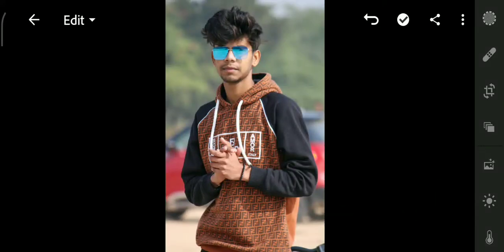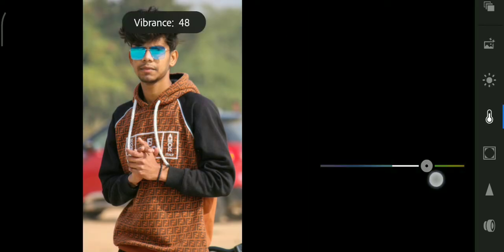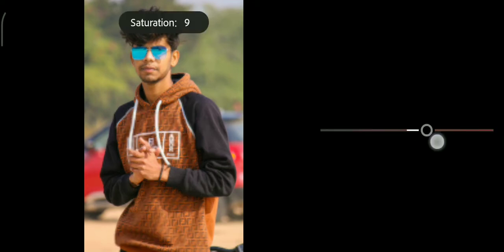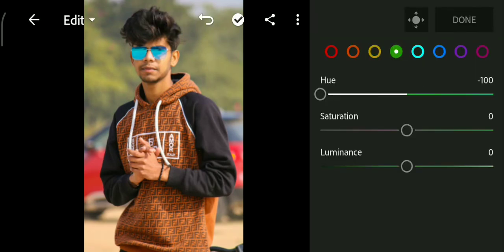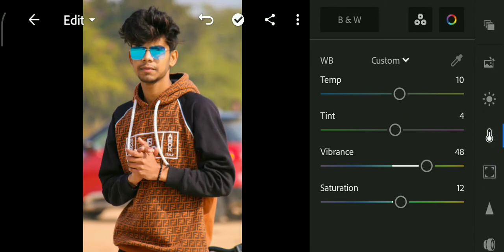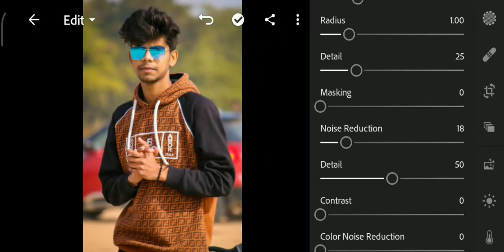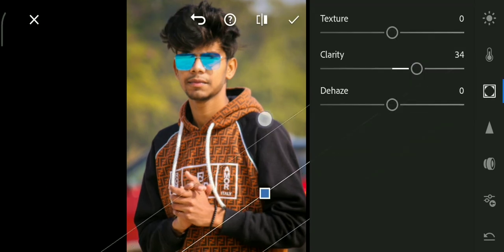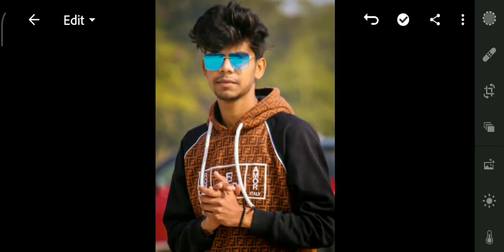correct way to colour grade your photos in your mobile in Lightroom Mobile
Lightroom Mobile